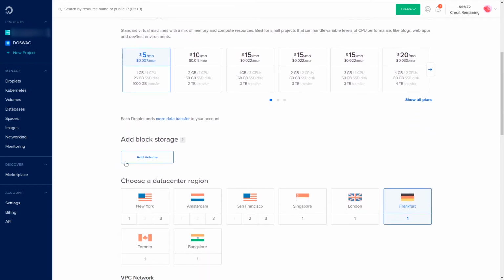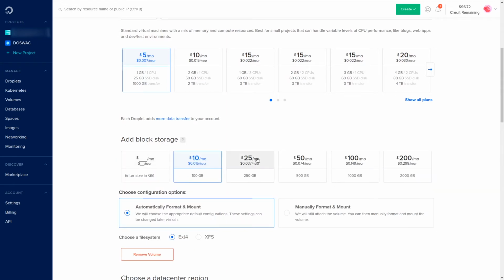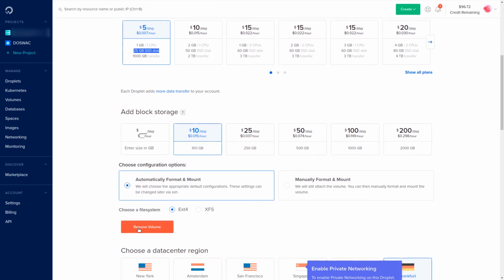How To Create A Cloud Server On DigitalOcean from Ubuntu with Username and Password | English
In this tutorial you will learn How To Create A Cloud Server On Digitalocean from Ubuntu 20.04 with Username and Password in English. I will teach you step by step from start to finish to create a brand new Ubuntu 20.04 VPS  Server. We will also learn how we can get free vps server in digitalocean for two months. (Hindi / Urdu) - Doswac Learning